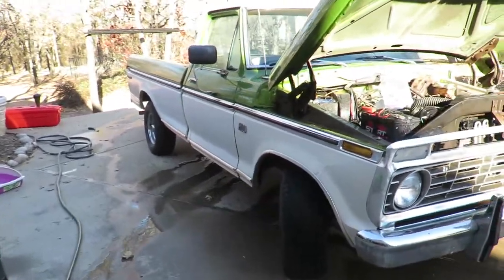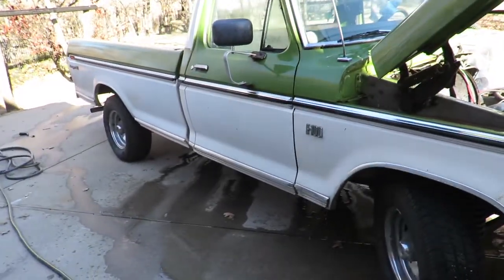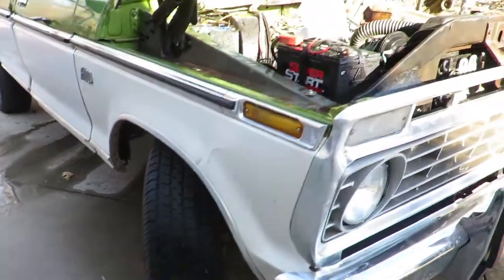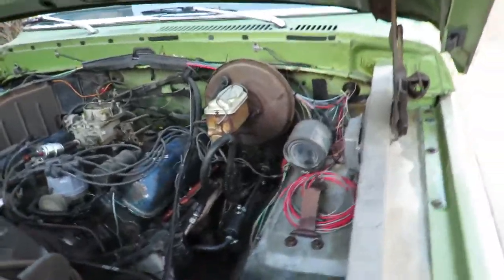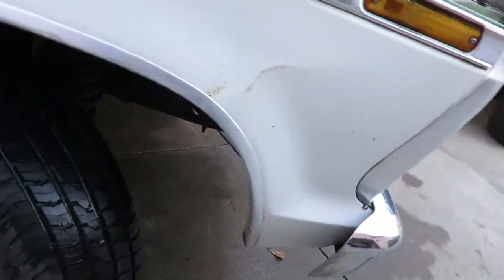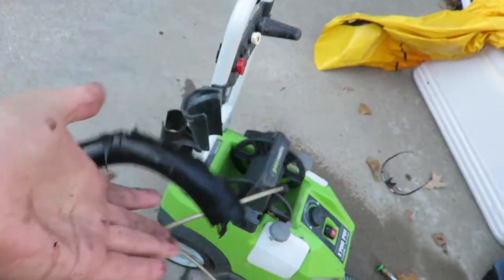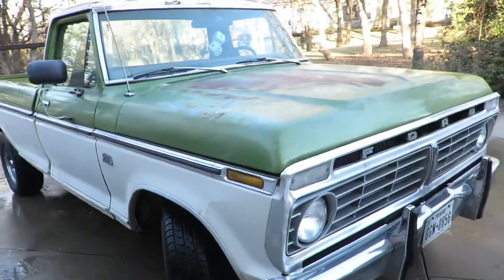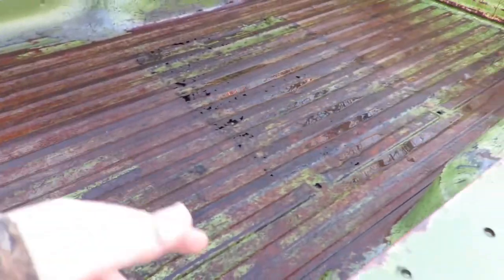Cleaning The Engine Bay & Undercarriage | 1974 Ford F-100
Cleaning the engine bay and undercarriage of my 1974 Ford F-100